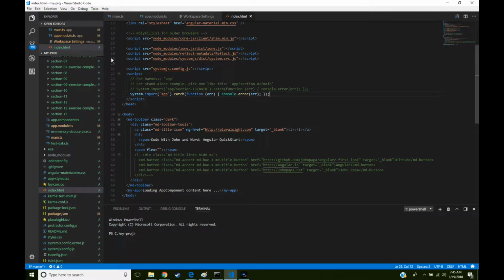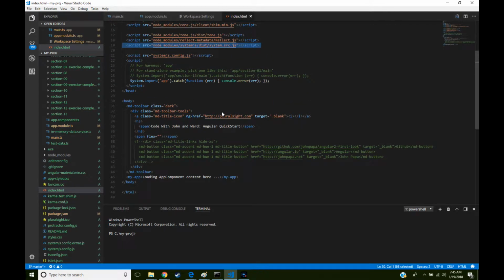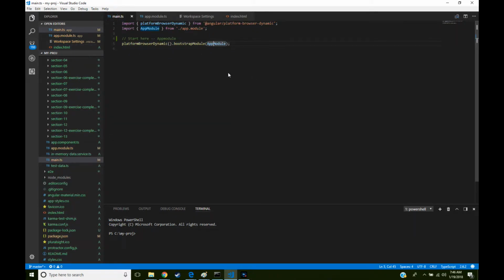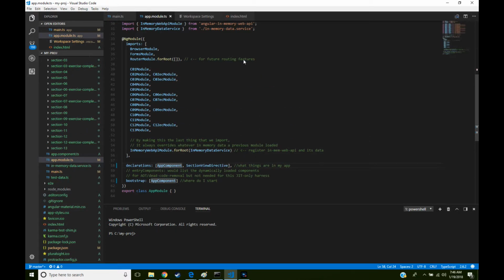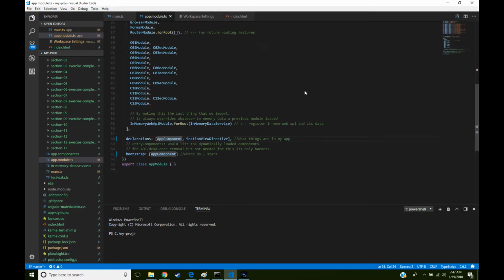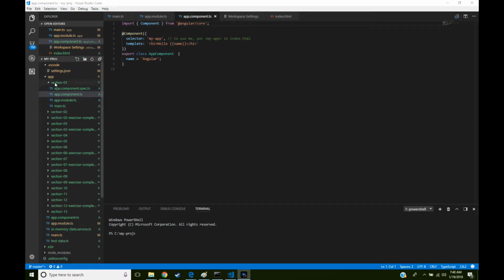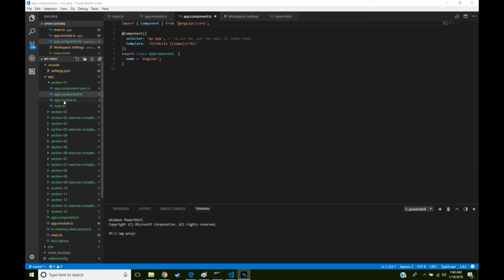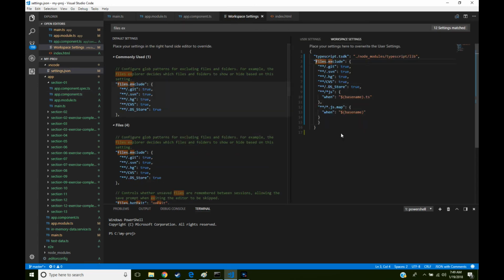Code Overview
Quick overview of all of the components that we need to understand in order to start working with angular 2